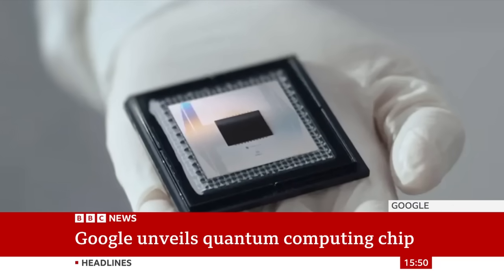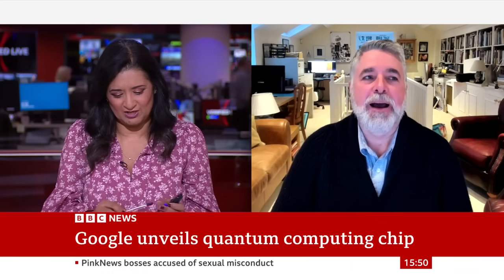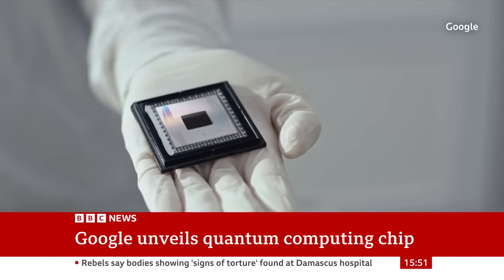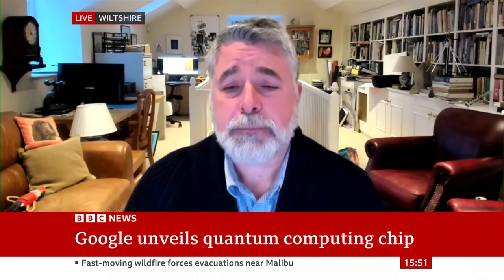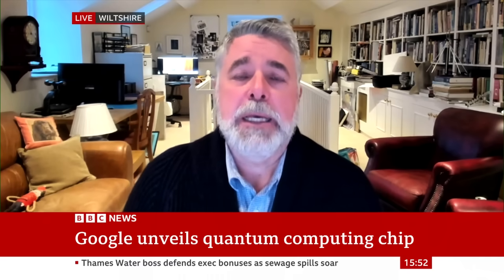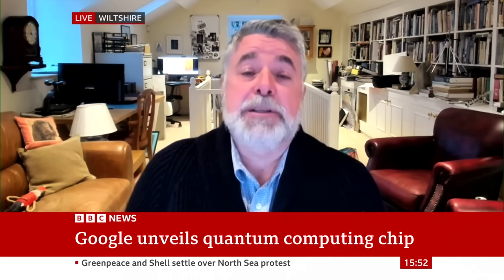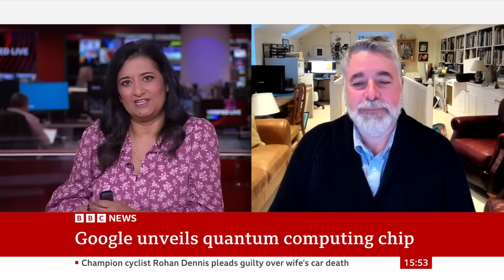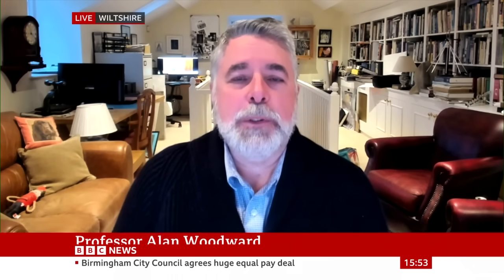Google unveils 'mind-boggling' quantum computing chip | BBC News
Google has unveiled a new chip which it claims takes five minutes to solve a problem that would currently take the world's fastest super computers ten septillion – or 10,000,000,000,000,000,000,000,000 years – to complete.

The chip is the latest development in a field known as quantum computing - which is attempting to use the principles of particle physics to create a new type of mind-bogglingly powerful computer.

Google says its new quantum chip, dubbed "Willow", incorporates key "breakthroughs" and "paves the way to a useful, large-scale quantum computer."

However experts say Willow is, for now, a largely experimental device, meaning a quantum computer powerful enough to solve a wide range of real-world problems is still years - and billions of dollars - away.